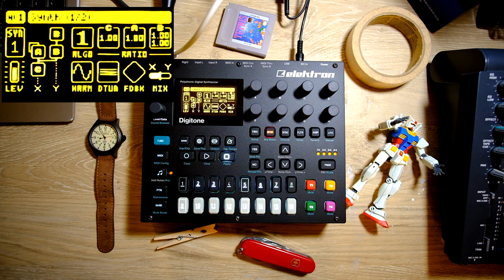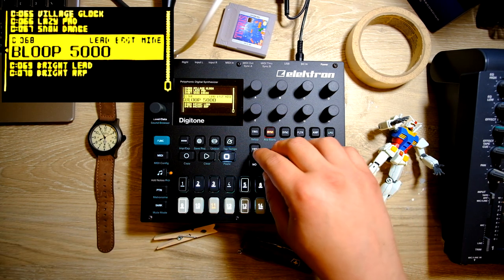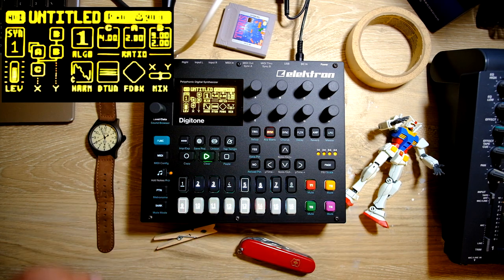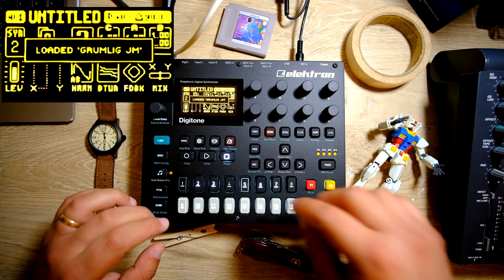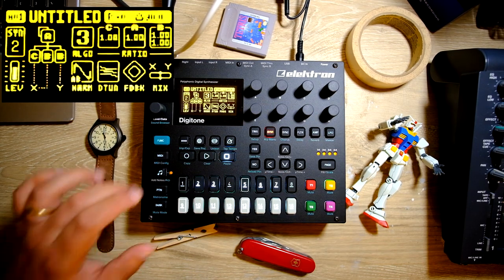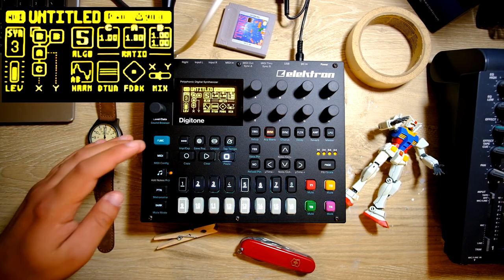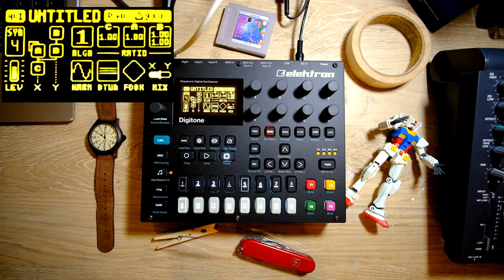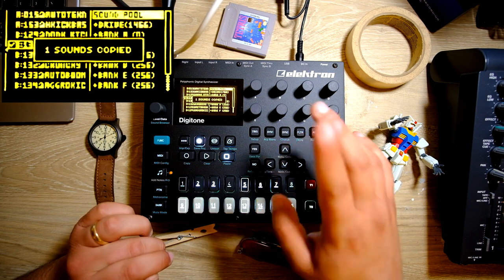Making A Song On The Elektron Digitone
How about that Elektron workflow, though?  I'm still coming to terms with making music on the Digitone, but I'm already very pleased with both its versatility and some of the inspiring limitations I've found.  In this video, I'll cover making a simple song.  I hope you don't mind it having a bit more rambling then my shorter videos.  If you like this video, please consider liking and subscribing to help the channel grow, and if you'd like to hear and download some of my music, you can find it on Bandcamp